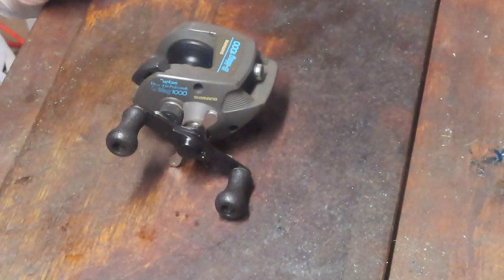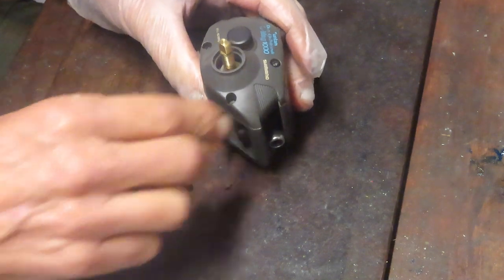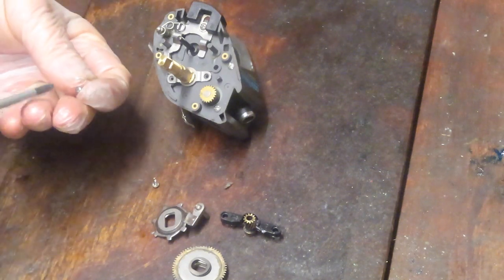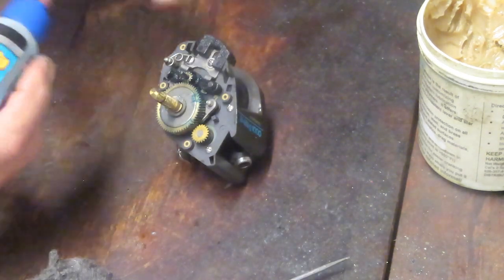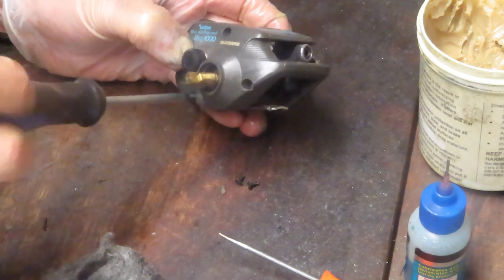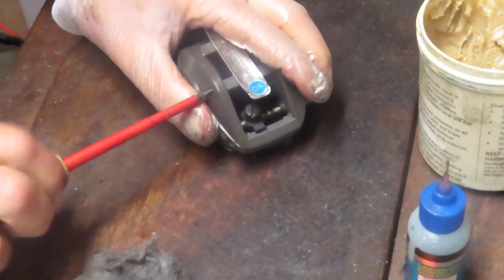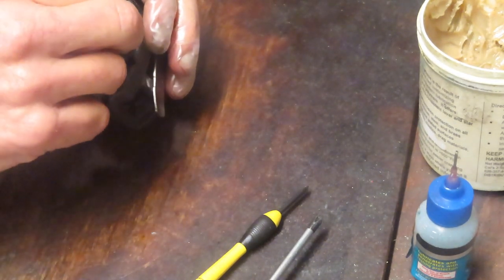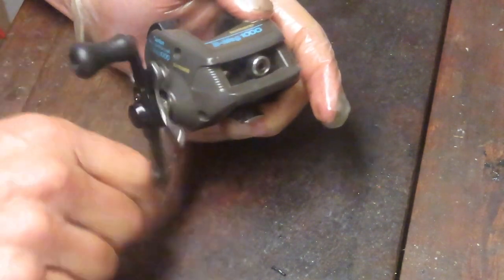Shimano Bantam B Mag 1000 early baitcasting fishing reel how to take apart and service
This video shows the complete service of a classic Shimano B-Mag low profile bait casting fishing reel.